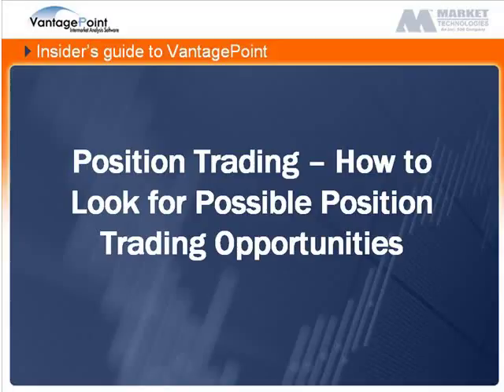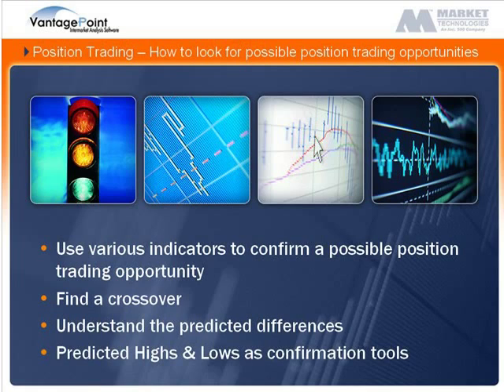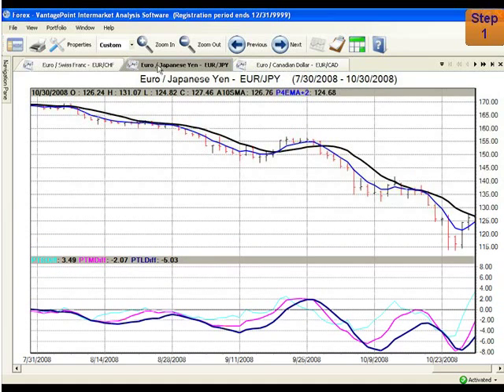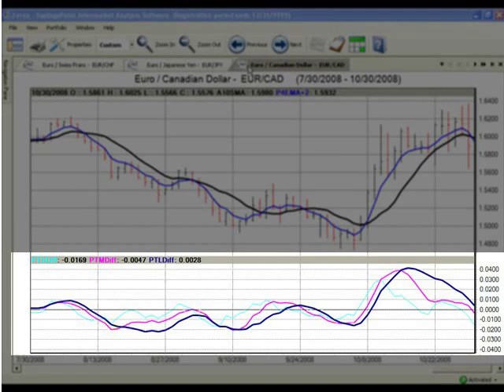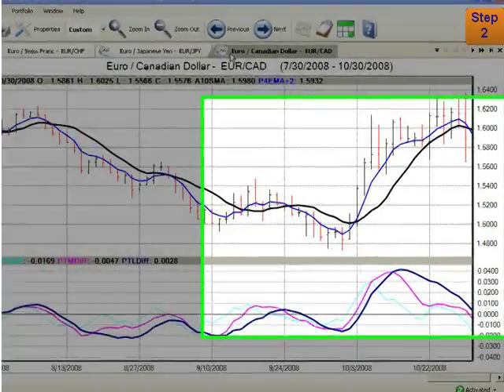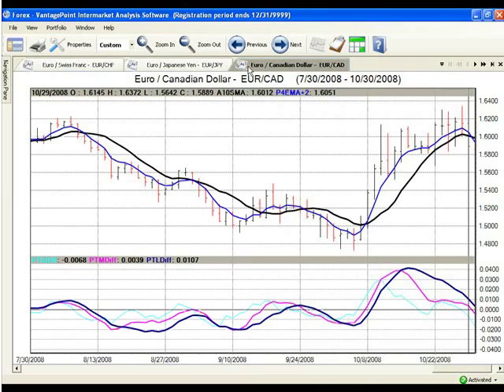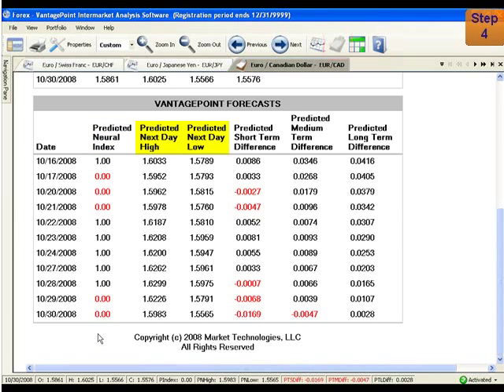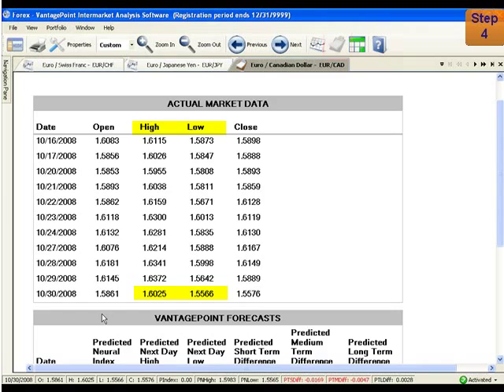VantagePoint AI | Tutorial - Position Trading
In this video tutorial, you will learn how to look for possible tradition opportunities within the VantagePoint Trading Software.